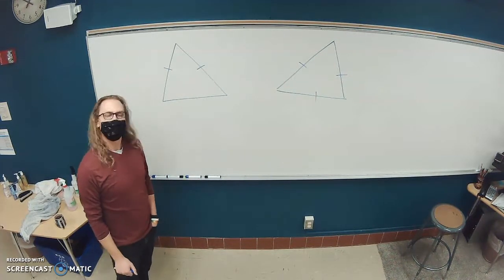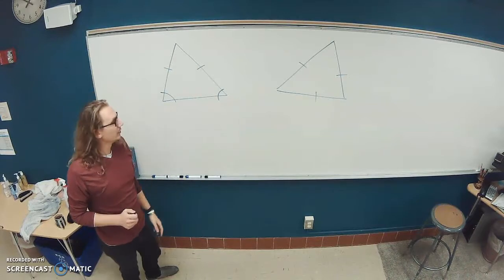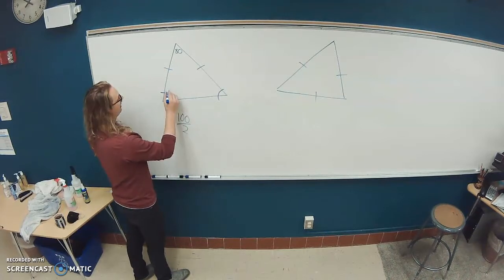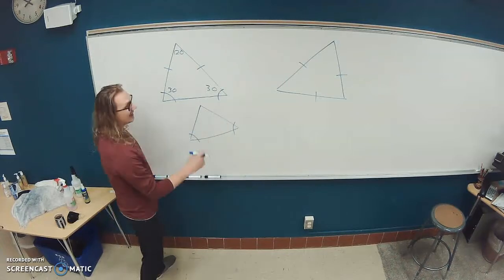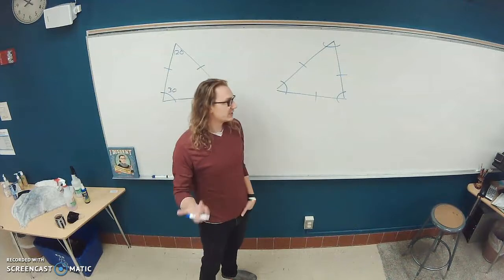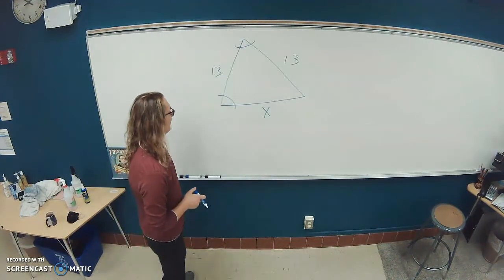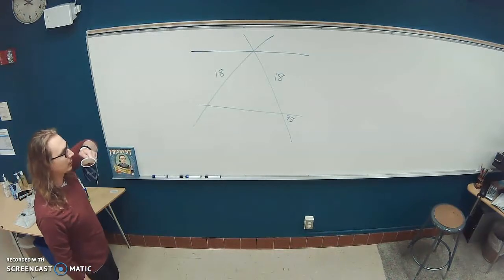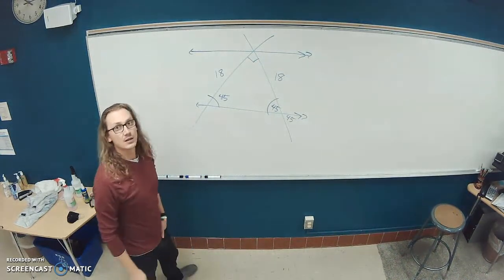isosceles and equilateral triangles